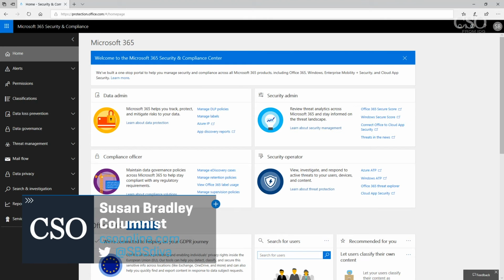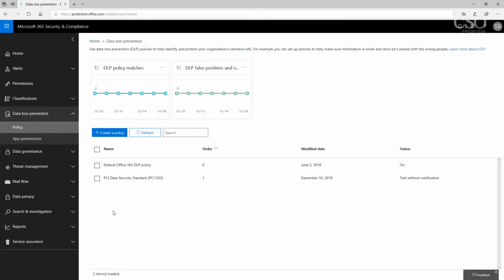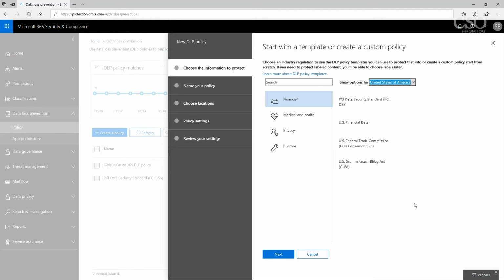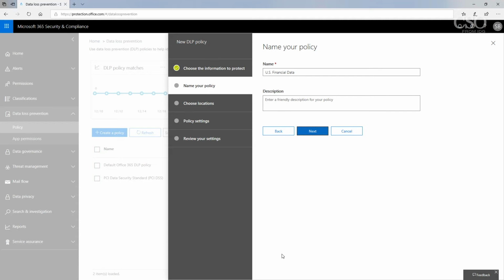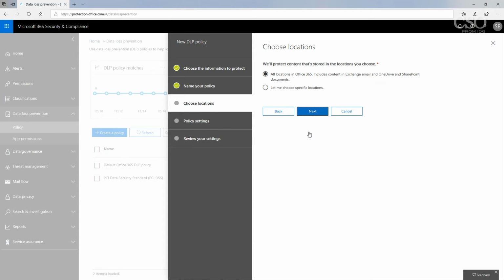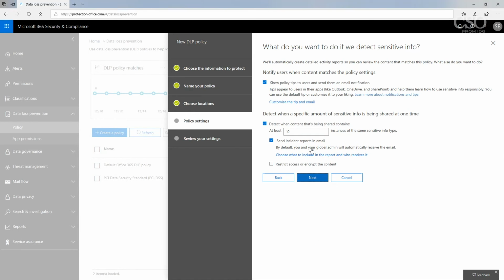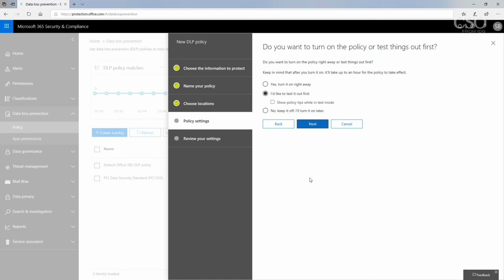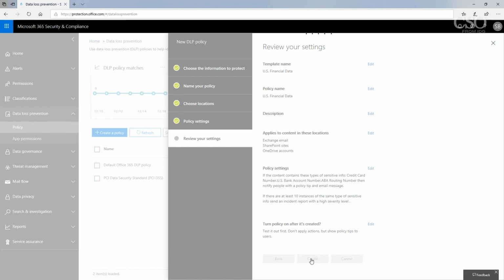Zo voorkom je datalekken in Windows